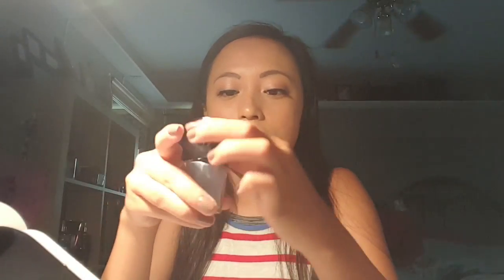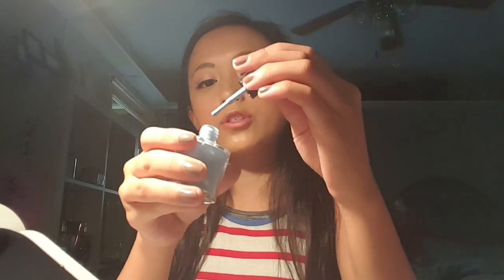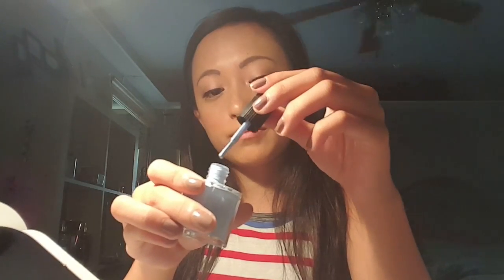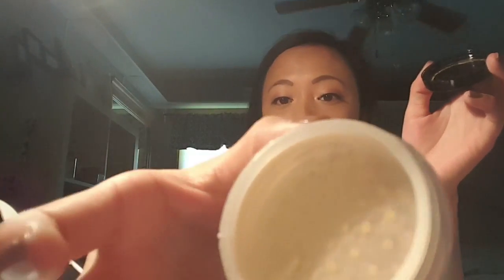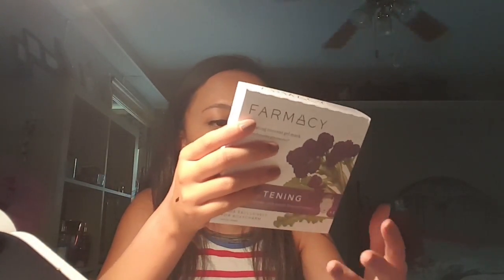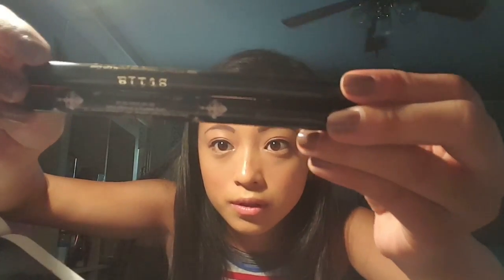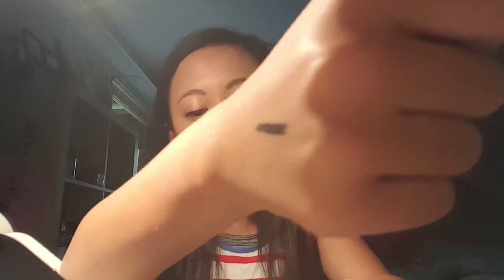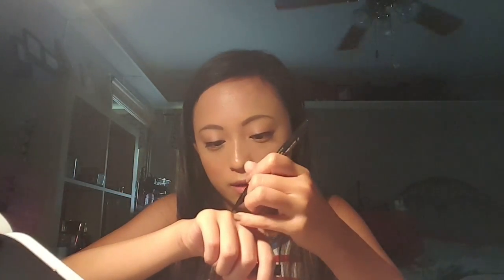Boxy Charm June '16 // Unboxing